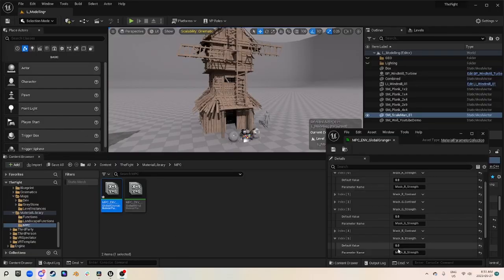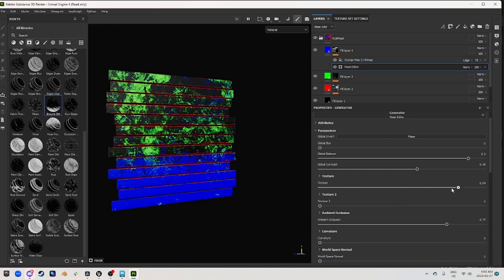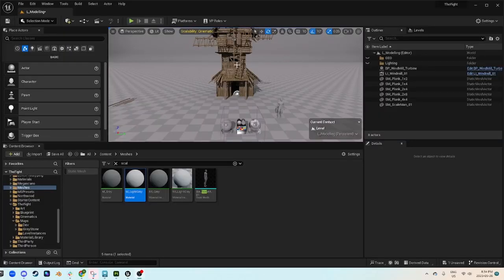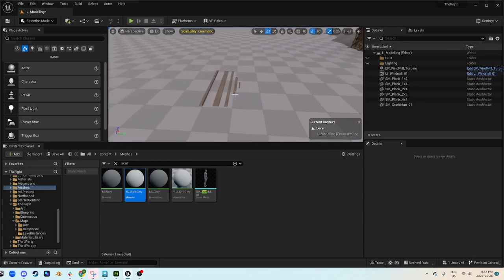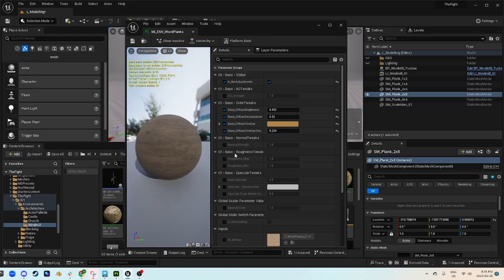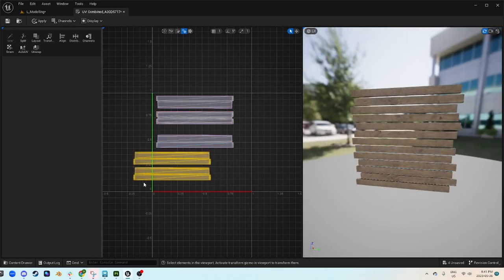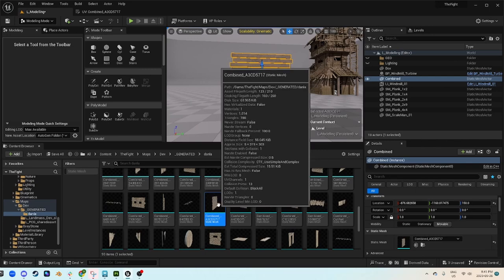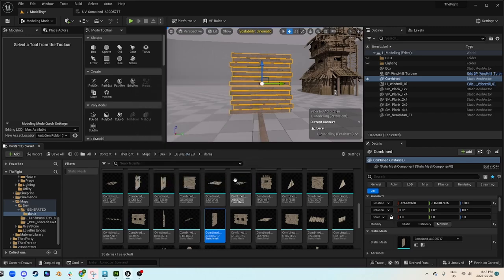Asset Variation With RGB Masks | Unreal Engine 5.2 | Full Breakdown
A common practice in asset creation is using trim sheets and tilling textures when dealing with modular assets. A problem we run into is adding unique details to these assets. Luckily we can utilize a secondary UV channel to create masks specifically for this feature!

00:00 - Introduction
02:14 - Modelling A basic wall
06:00 - In Engine UV Editing
09:03 - Maya Second UV Channel
10:45 - Maya Exporting
11:40 - Substance Painter Import
12:35 - Substance Painting Baking Maps
13:10 - Substance Painter Mask Creation
15:35 - Substance  Painter Export
15:35 - Importing into Unreal
18:55 - Material Creation
24:48 - Neat Node Trick
30:40 - Result
31:25 - Additional Controls
34:32 - Dynamic Material Instance
36:45 -  Outro